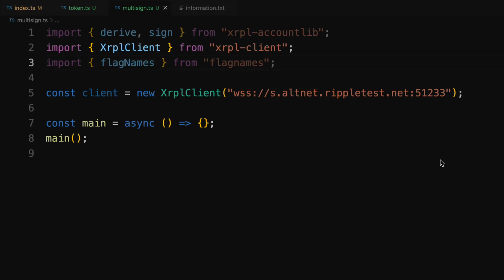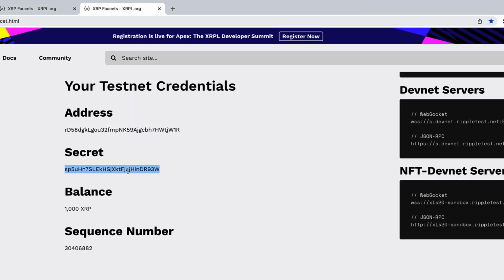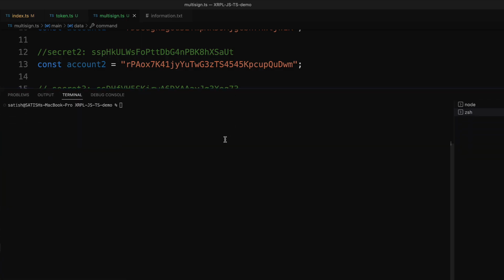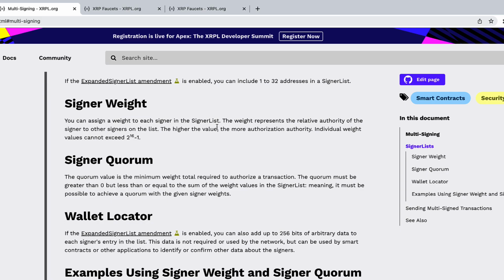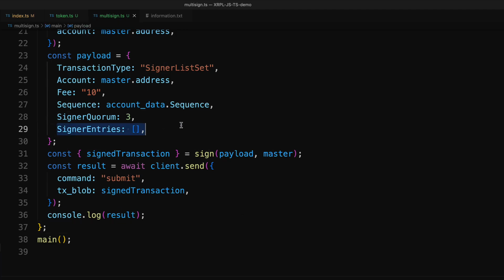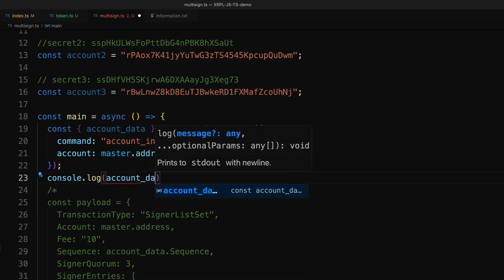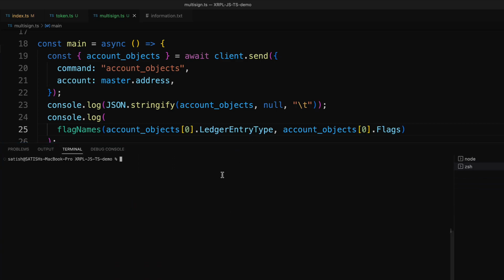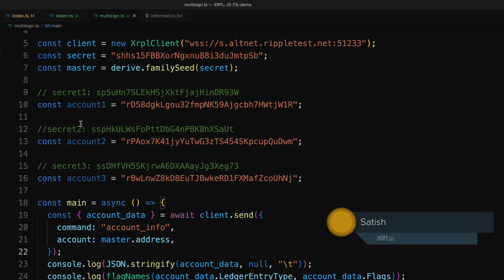45. Create SignerList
Creating SignerList for the first time and disabling the master key.

Topics covered
- Creating SignerList for the first time.
- Some common errors while creating SignerList.
- OwnerReserve changes with SignerList.
- Disabling master account.

You can only create a SignerList if the combined weights of individual signers is greater than or equal to SignerQuoram.

Final tip: Master account or its regular key can create a SignerList.